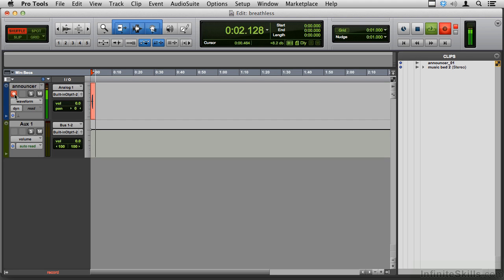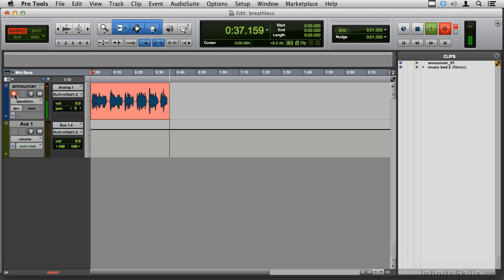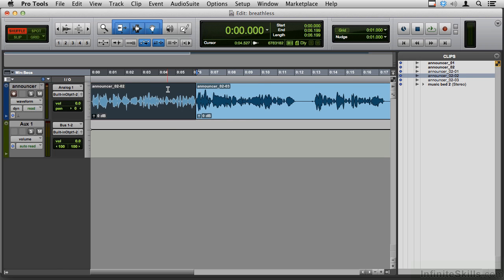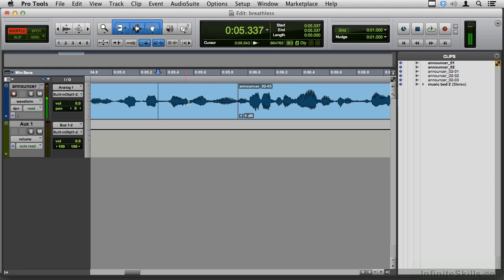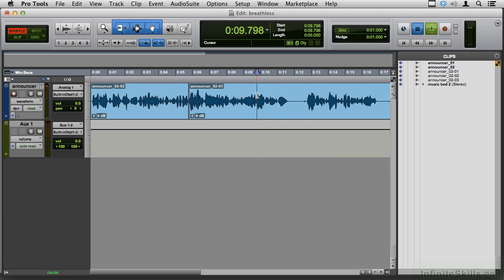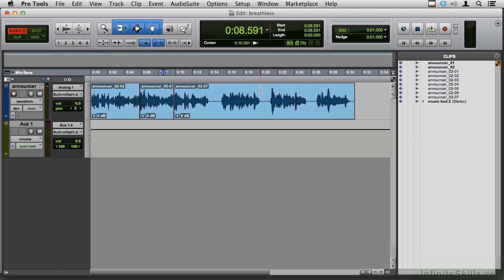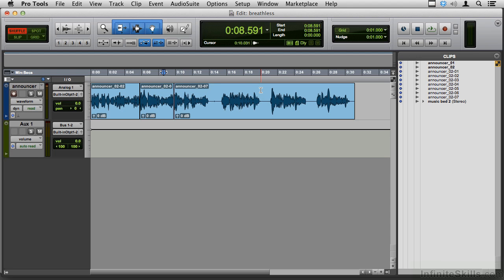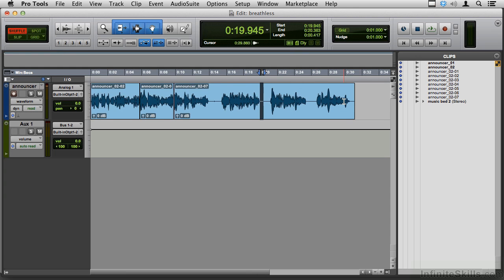Pro Tools 11 Tutorial | Breathless Recording